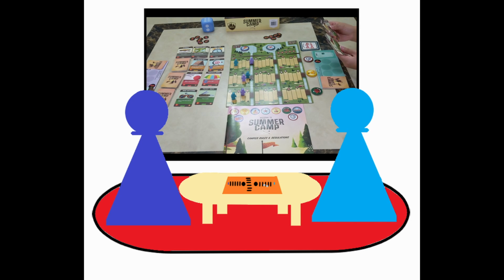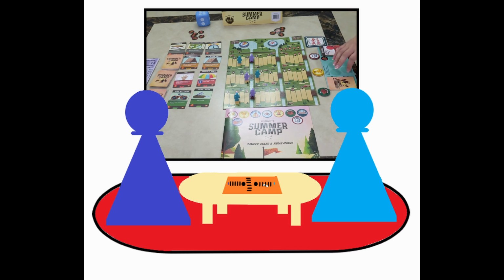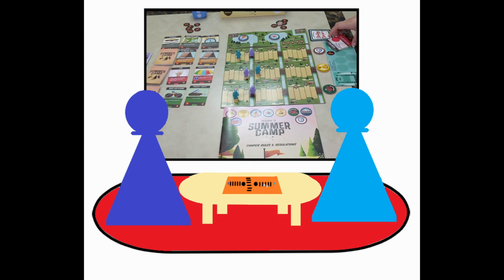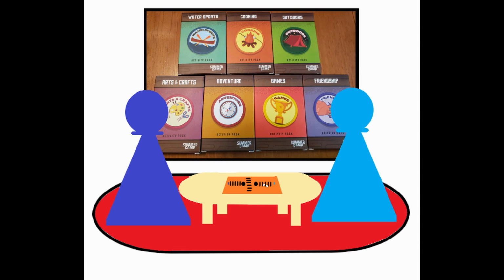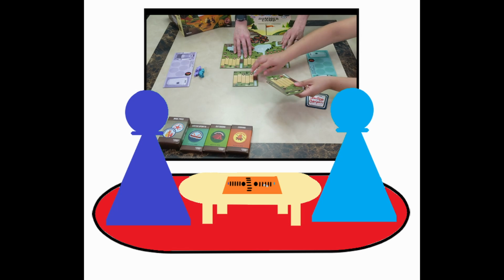TABLETALK: REVIEW SUMMER CAMP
Husband and Wife discuss their opinions of Summer Camp deck building game and give their rating out of 5.